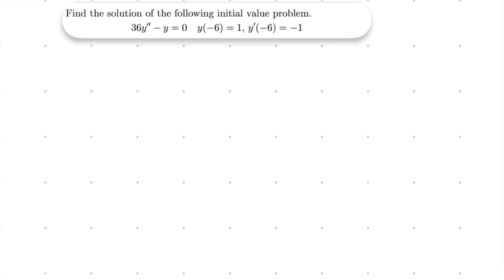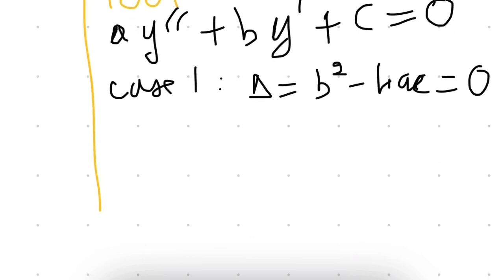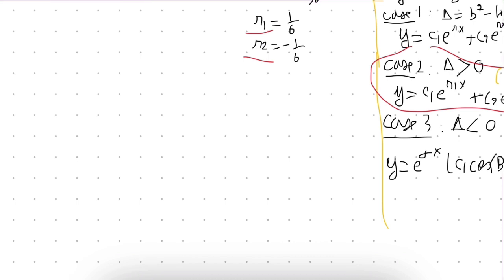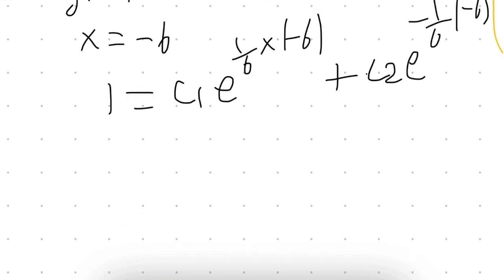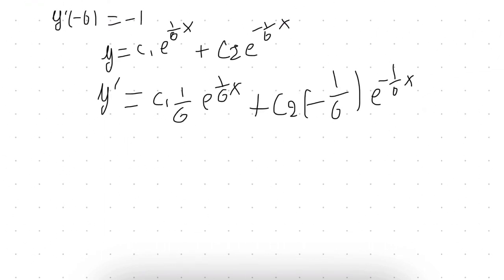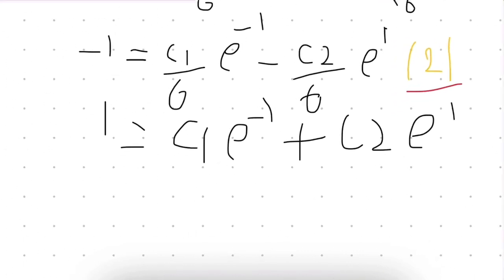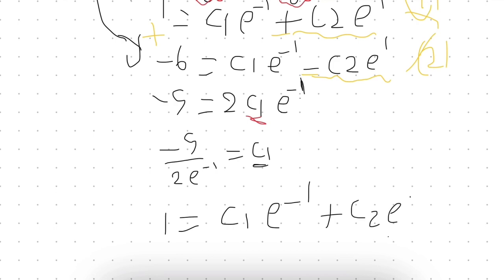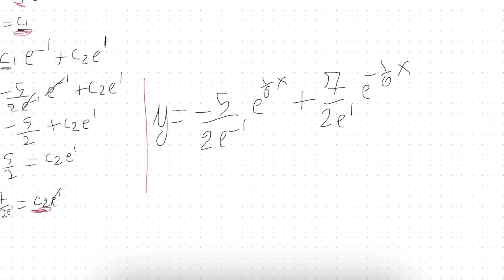Differential Equation Problem: 36y'' - y = 0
Welcome to our math tutorial! In this video, we dive into solving a differential equation initial value problem. The equation at hand is 36y'' - y = 0, with initial conditions y(-6) = 1 and y'(6) = -1. We'll walk you through the step-by-step process of finding the solution to this problem using techniques such as solving the homogeneous linear second-order differential equation and applying the given initial conditions to determine the constants. Whether you're studying calculus or preparing for exams, this video will help you master solving initial value problems.